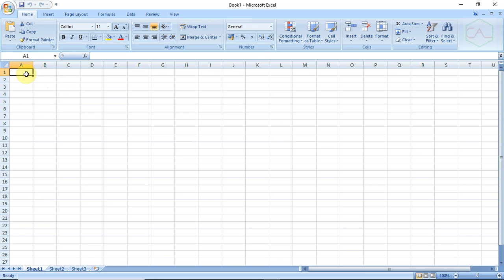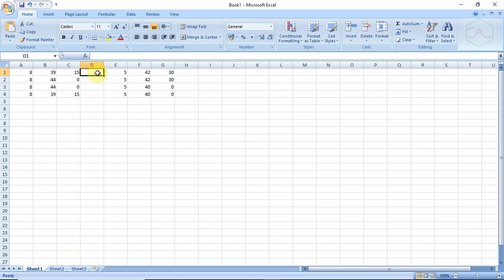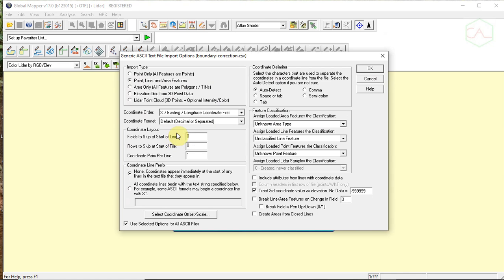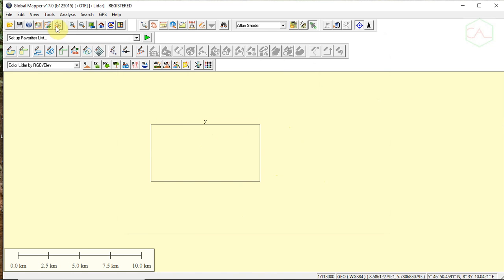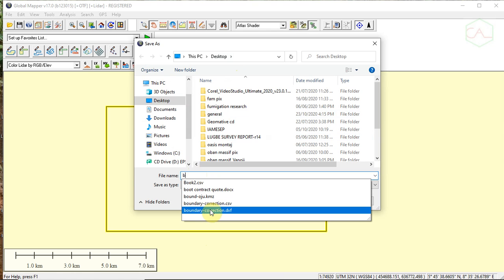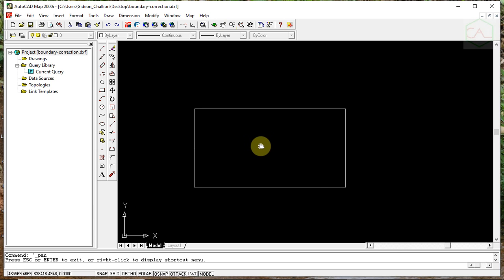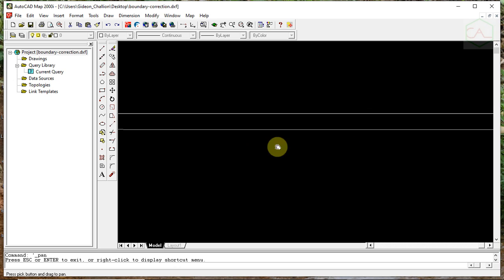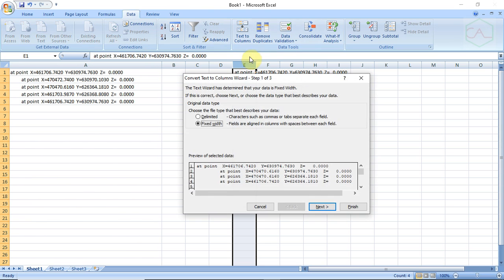MM020:PRACTICAL CLASS ON HOW TO CORRECT MINOR DISTORTIONS RESULTING FROM COORDINATE PROJECTIONS